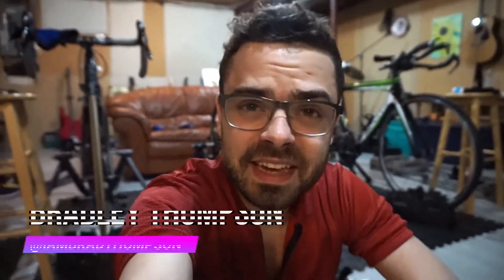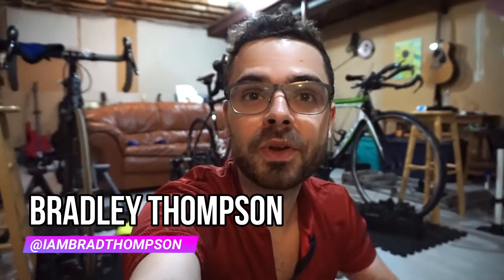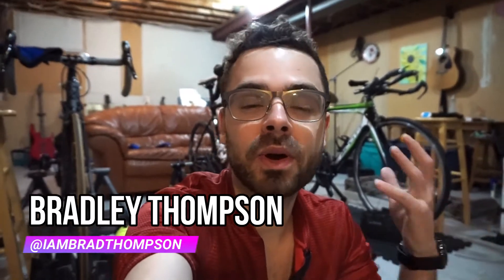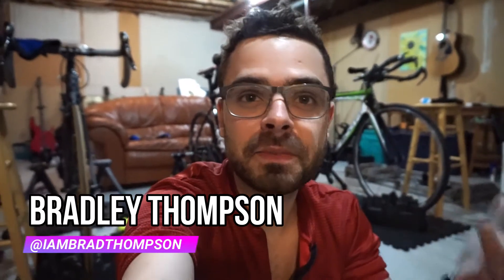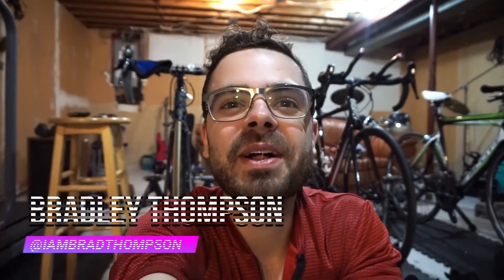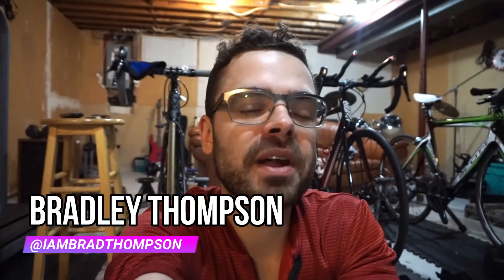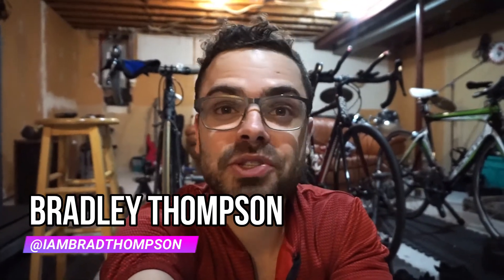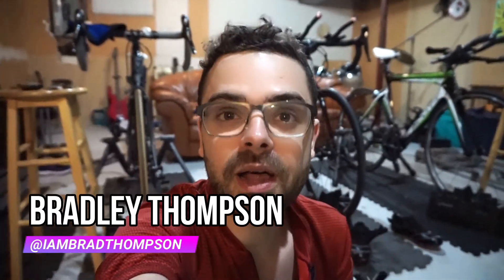How to Stay Fit During the Quarantine & Why Massage Guns Are A Game Changer! 💧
I hope you are staying safe and healthy during this quarantine! If you are finding it hard to get active I provide some simple tips in regards to bodyweight workouts that will help you crush it at home. Also, I recently bought a Massage gun and it is an ABSOLUTE game-changer for workout recovery.

Get yourself a Relentless Recovery Massage gun at relentlessbikes.com